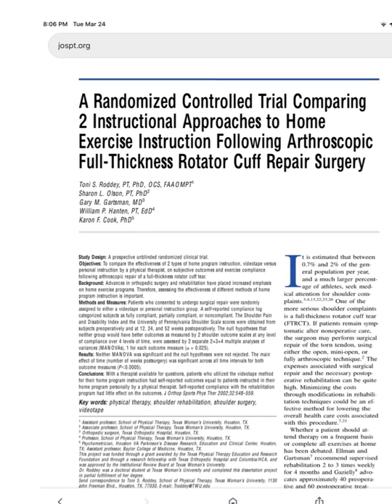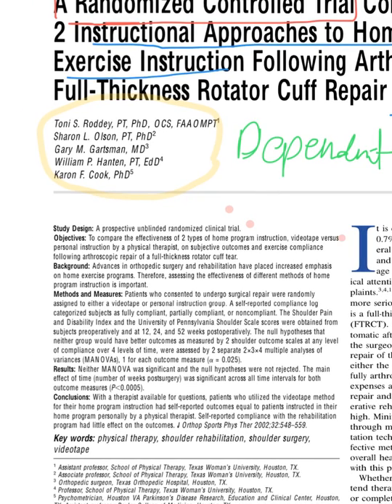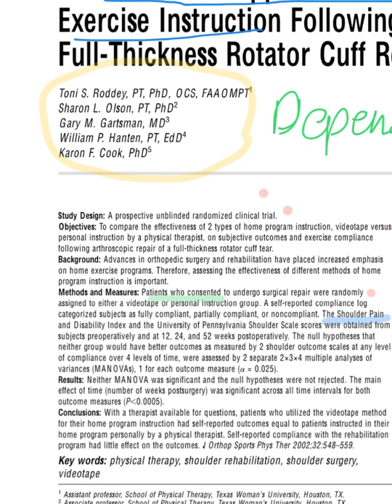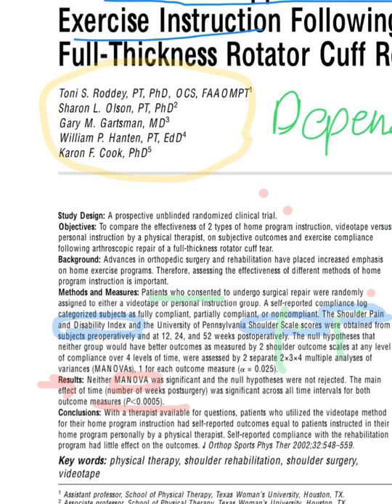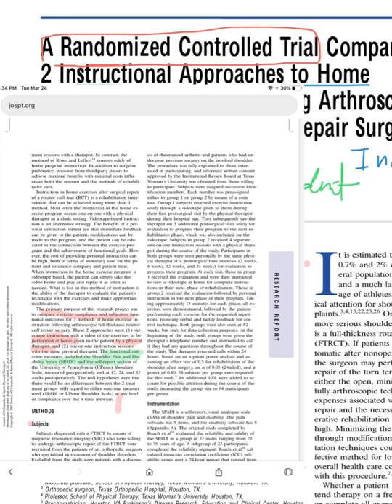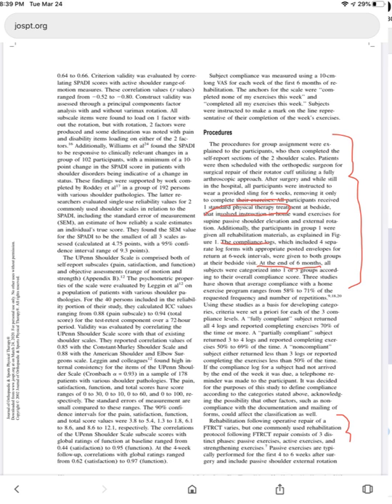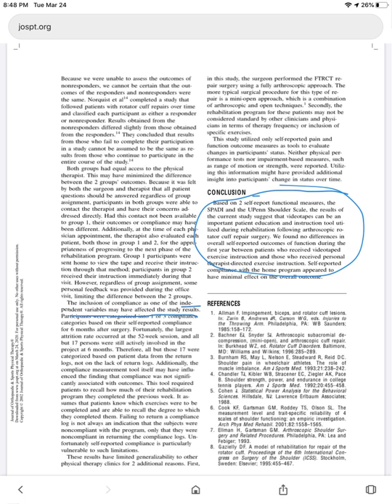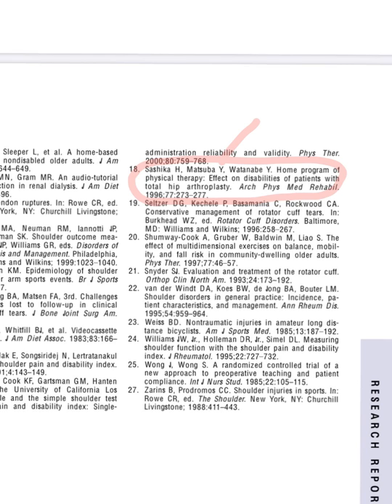March 24, 2020